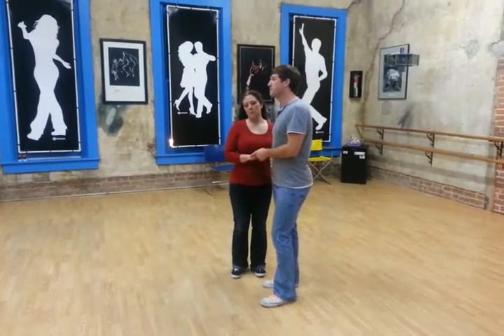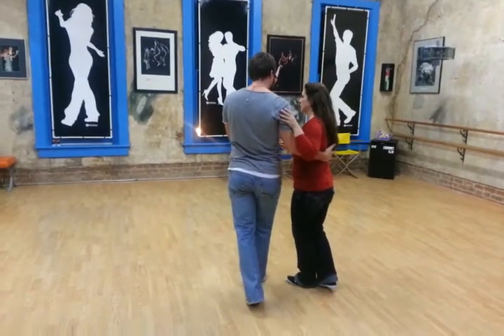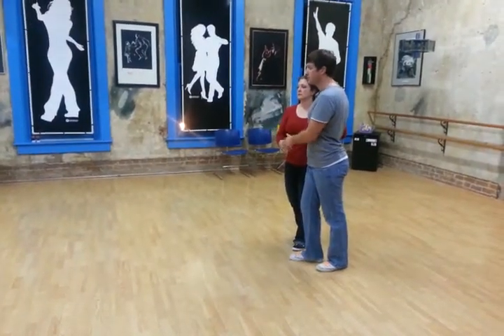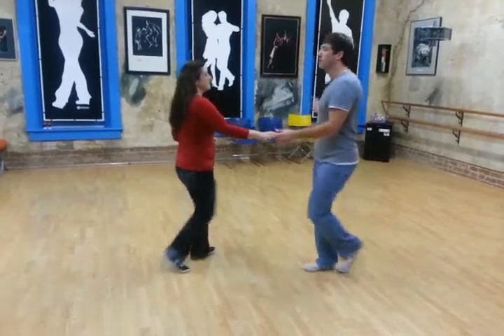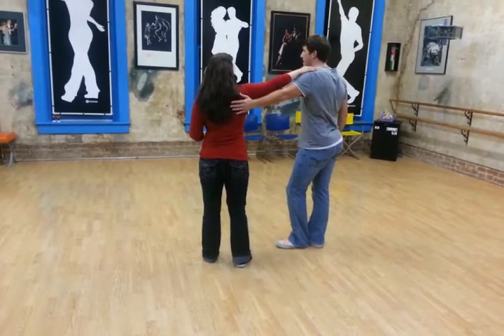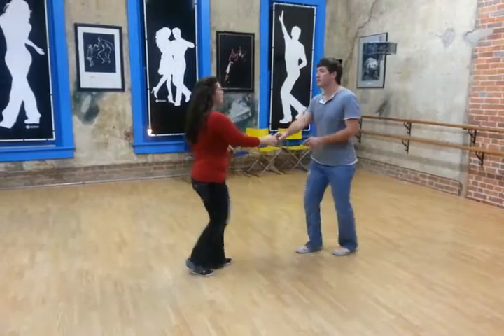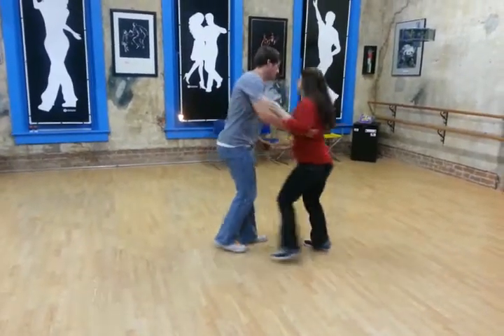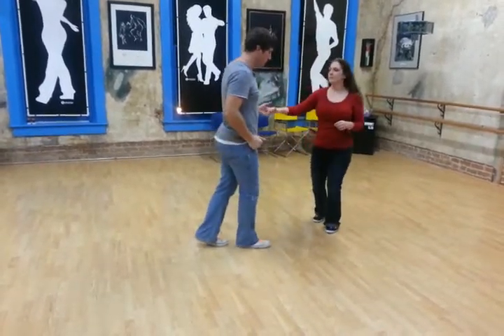Beginner east coast swing. 10.28.2013. basic turns and super comb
beginner east coast swing.
marcus coker and melanie medlock
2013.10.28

MOVES
two rotating basics in closed
moving from closed to open
basic
waist wrap with hand change
inside turn to super comb